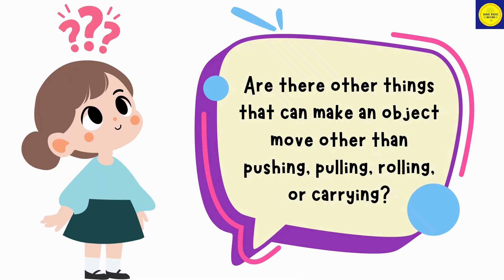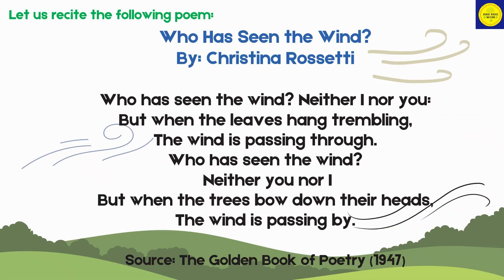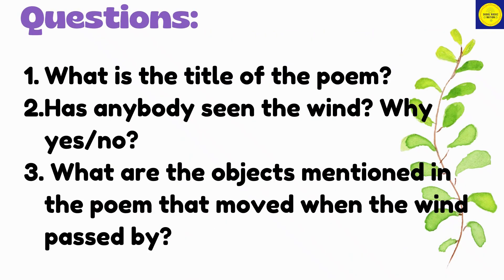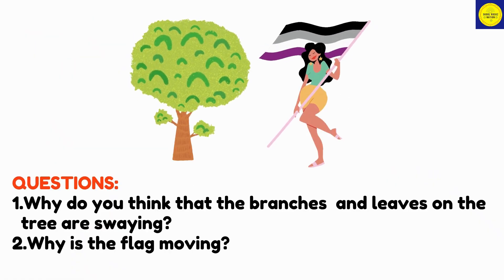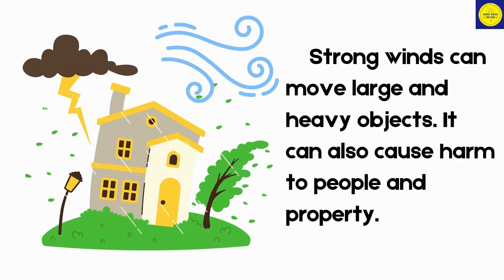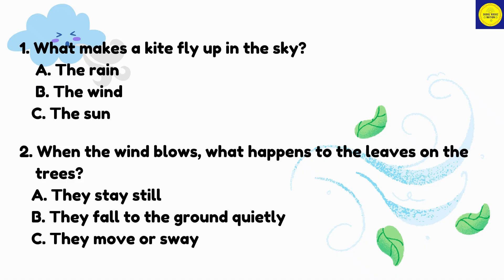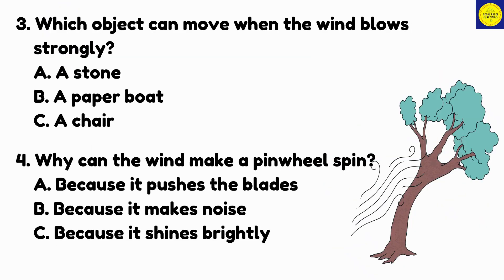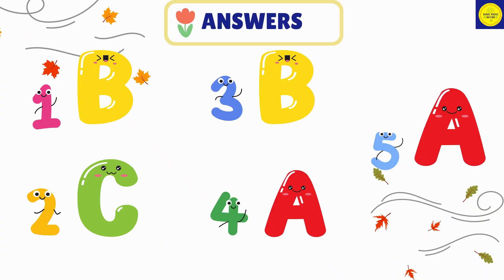Describe How Wind Can Make Objects Move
This is a Grade 3 topic from DepEd's Lesson Exemplar Revised K12 Curriculum in Science.
You can also FOLLOW/LIKE/SHARE our Facebook Page where we offer FREE DOWNLOADABLE worksheets for primary students. Check us out \\

😊 Contact the Artist:

  / kevin-9-1
   / kmmusic
  / kevin-macleod
  / kmacleod
  / kmacleod